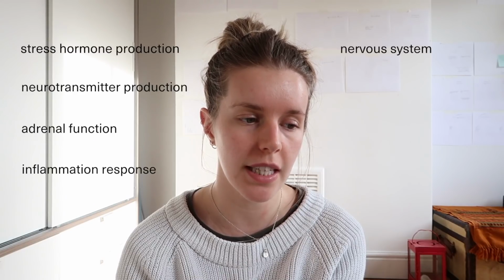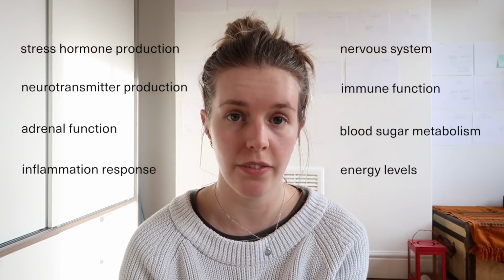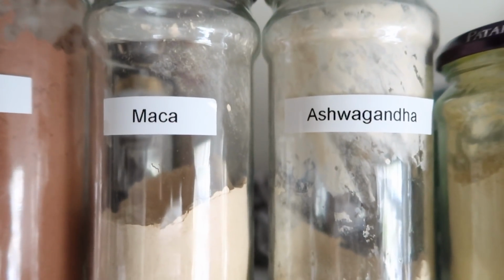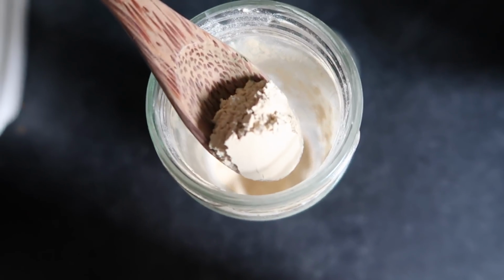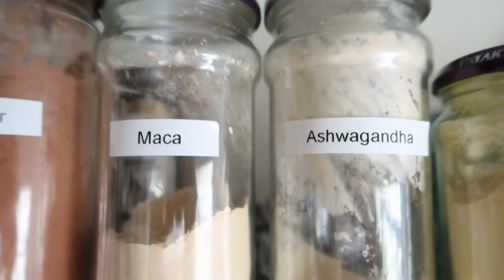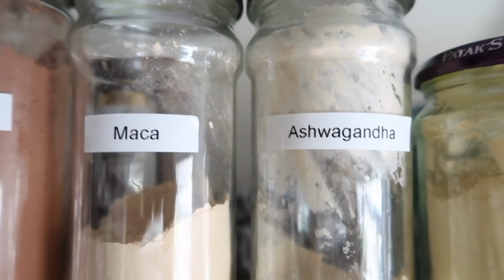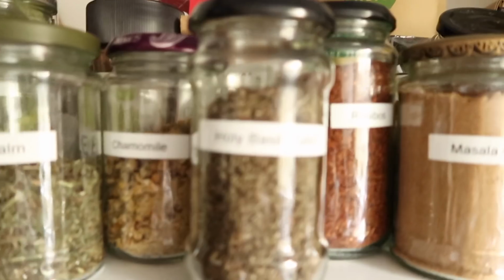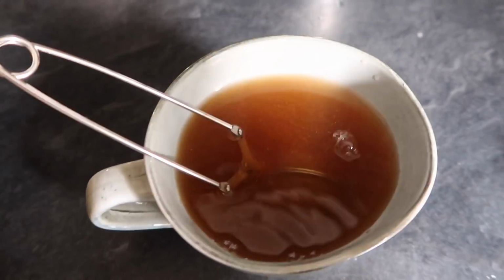5 Adaptogens for Anxiety + Depression | Holistic Herbal Remedies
Prevent anxiety and depression with natural remedies that aren't loaded with side-effects and have been used for thousands of years to maintain overall wellness and health.

Camera
Canon G7X ii